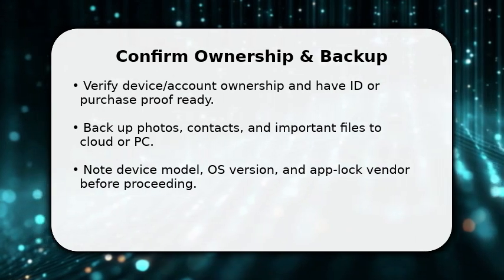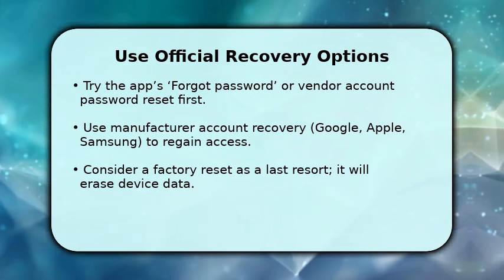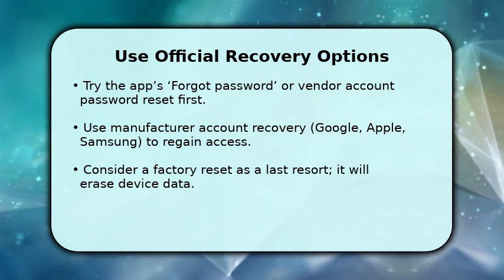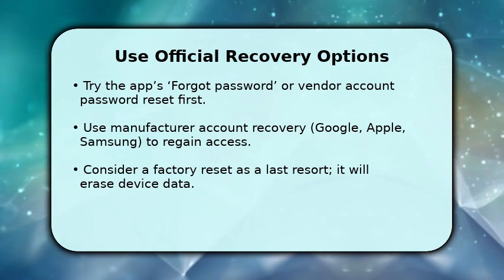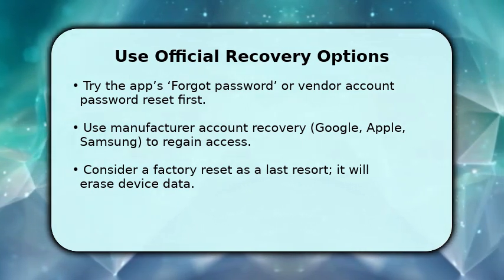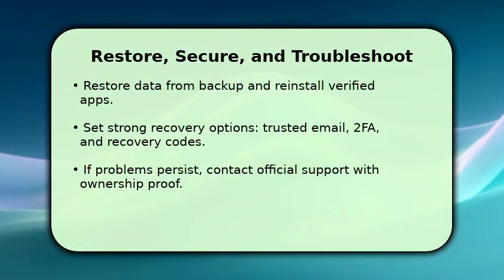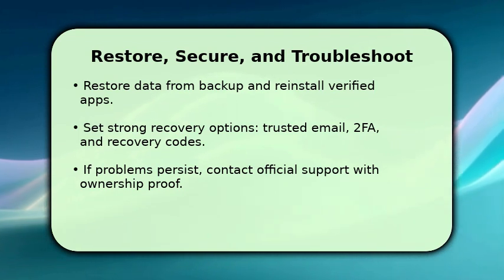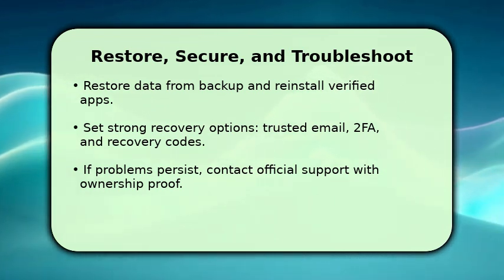How to Remove App Lock Without Knowing Password - Step by Step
Learn the step-by extricate your device from an app lock without knowing its password. This video guides you through various methods, including using third-party tools and system settings adjustments to regain access.